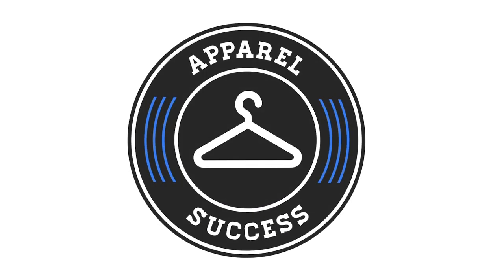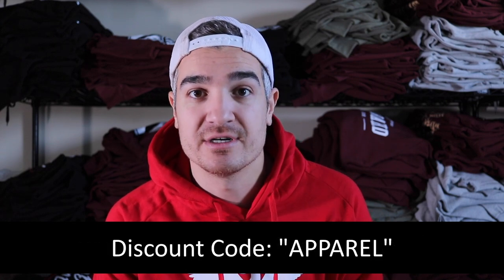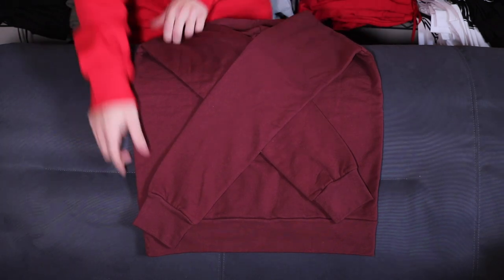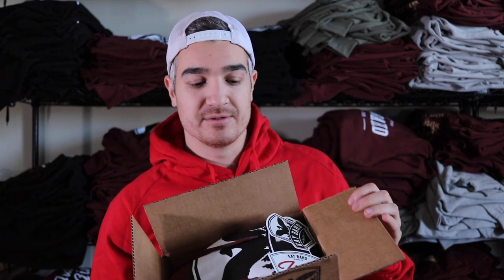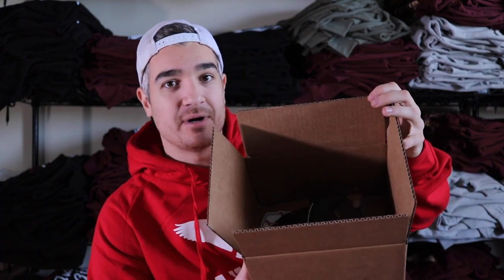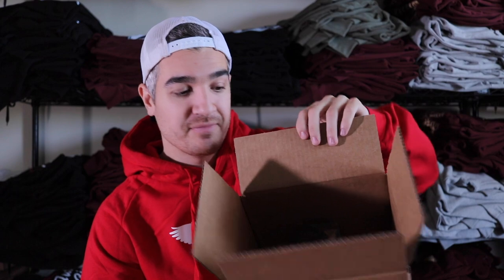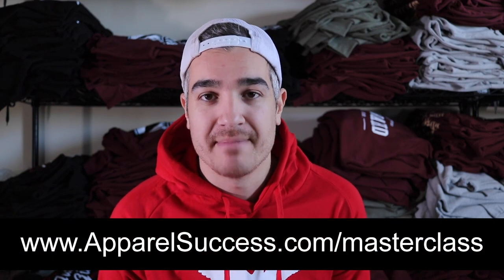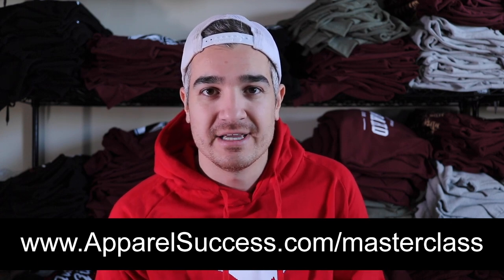BEST Shipping Boxes & Poly Mailers For Your Clothing Brand - Packaging & Shipping Orders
*** Show Notes  ***

QUESTION — Have a question about how to run your clothing brand? Post in comments section of this video!

About This Video:

Rob shows you the different shapes and sizes of poly mailers and shipping boxes for you to pack and fulfill orders for your clothing brand. Whether you're sending out t shirts, tank tops, hoodies, hats, etc - everything will fit inside of these options. Also, you can see how to properly fold your clothing. Package and ship.